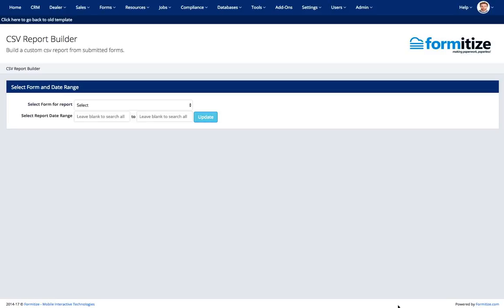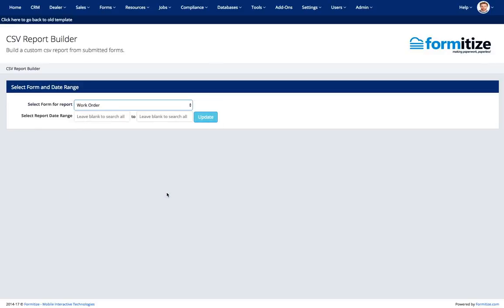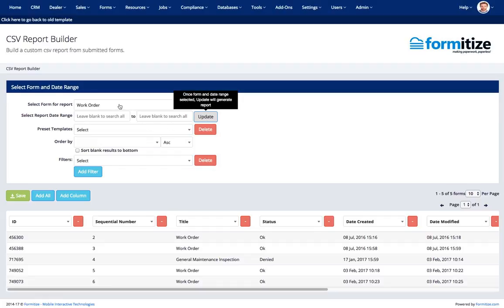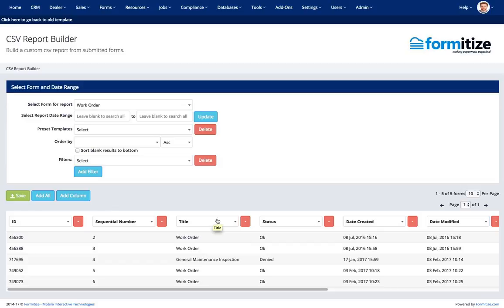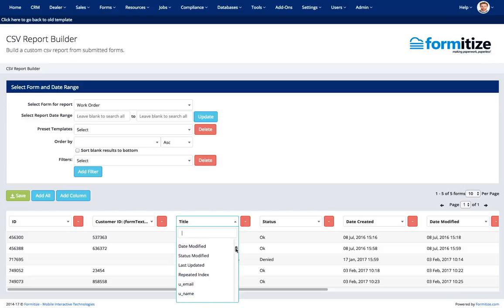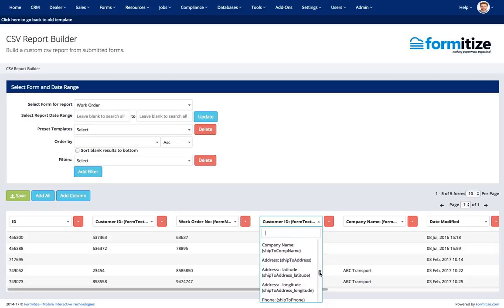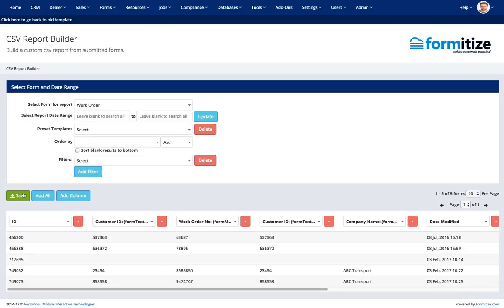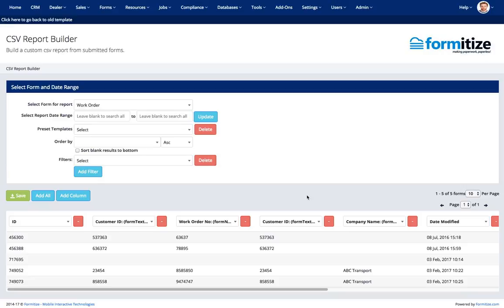CSV Report Builder Page